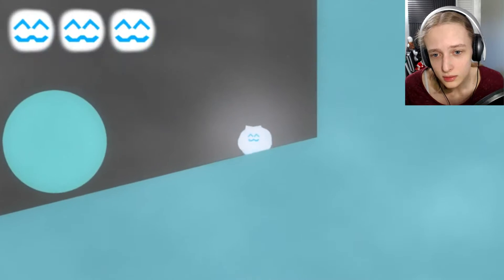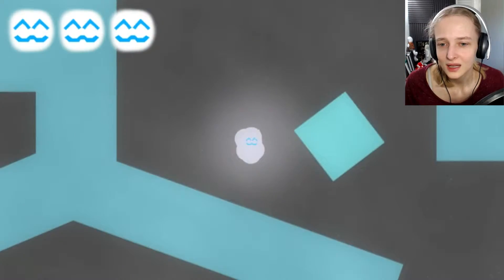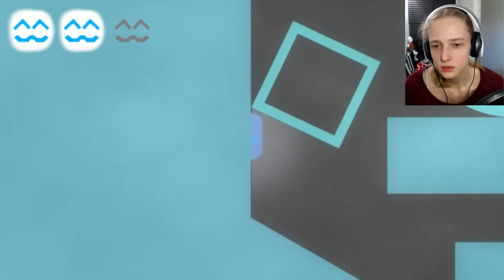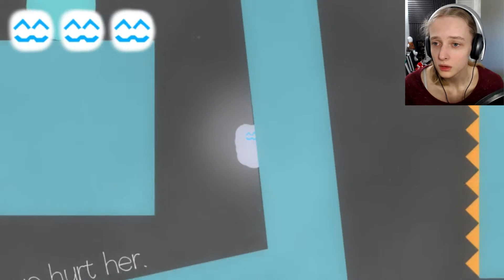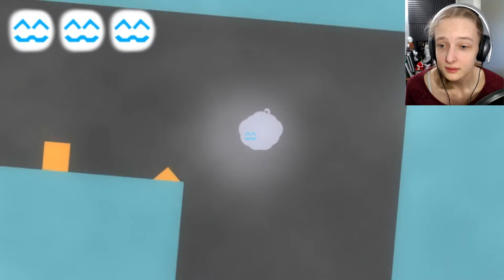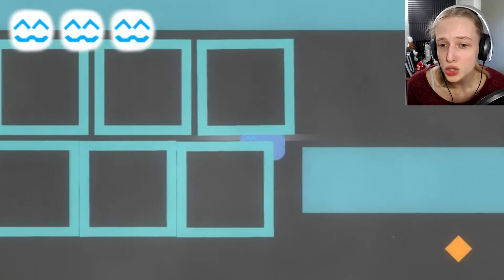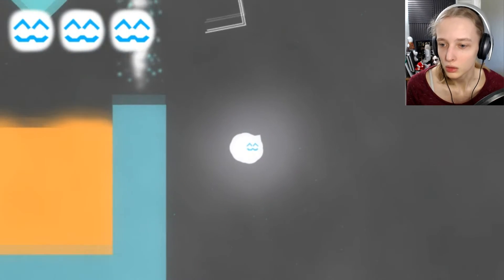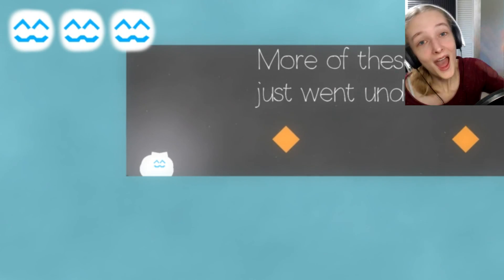Cats are Liquid Gameplay - FACE HUGGERS WTF! ~ #3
Cats are Liquid, we're in the World 3 or 4, getting facehuggers from the weirdest places. This Cats are Liquid gameplay video is getting crazy! We already know that someone put us in this weird world because they don't know what they're doing or what's happening, but I really hope that the Cats are Liquid ending is going to be epic and full of plot twists.

Let us know if this series still interests you! We'll keep it up if we know you like it.

Backslash's Project:
WATCH IT ^

Do you want to see more indie games & the best indie games there are out there? Right now we both have full-time jobs so it's not easy to dedicate time to extras, but we'll always try to keep a Monday to Friday schedule and be chatting with you on here or Twitter.

Waiting for more of the Cats are Liquid game?

Tilde Review - Cats are Liquid:
Let's Playability ★★★★☆ Needs narration.
Orange triangles ★★★★☆ GRRR.
Full Playthrough? ★★★★★ Oh yes.